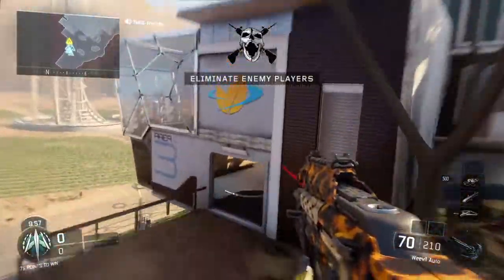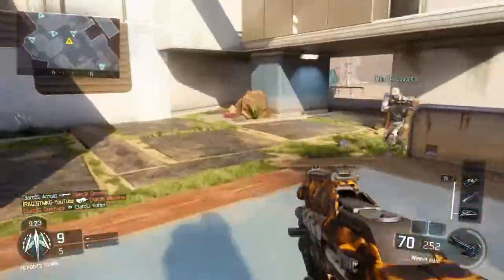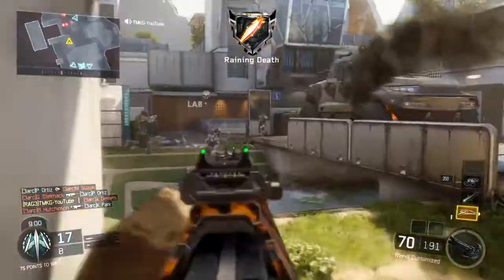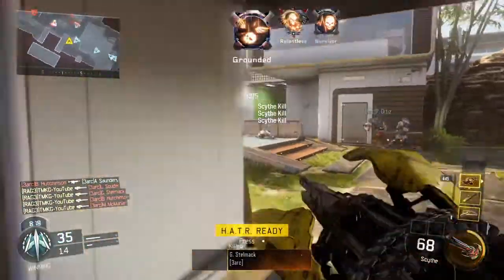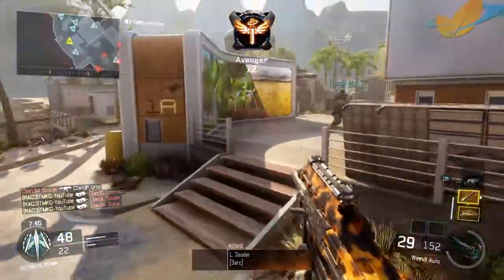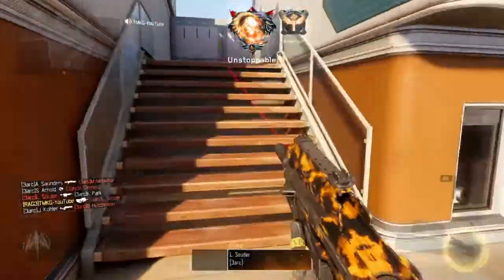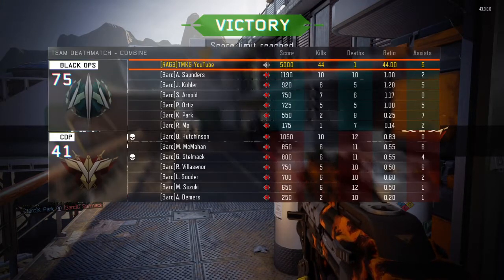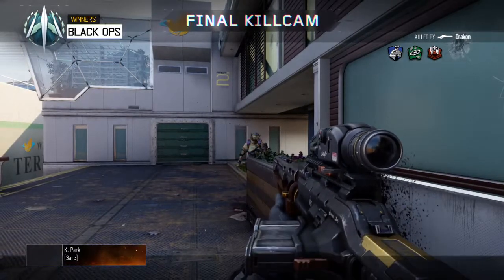Weevil - Nuclear Series #5 - Black ops 3